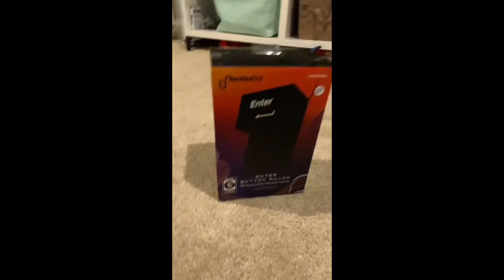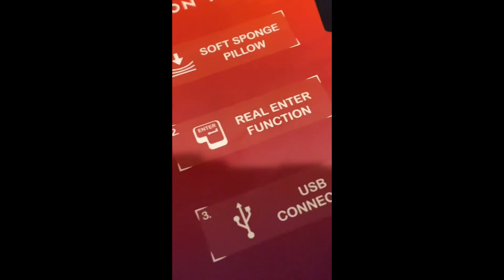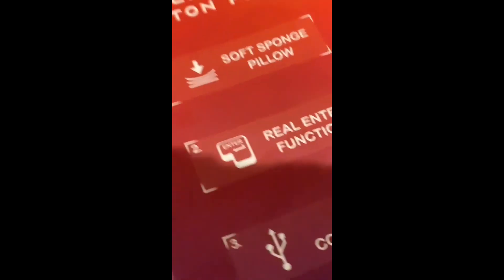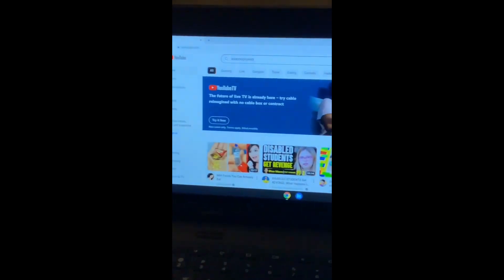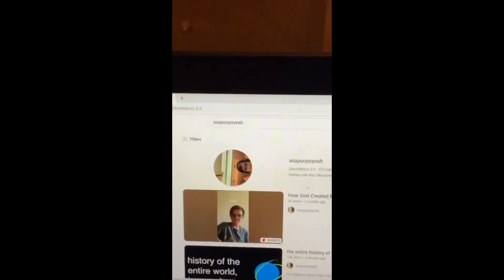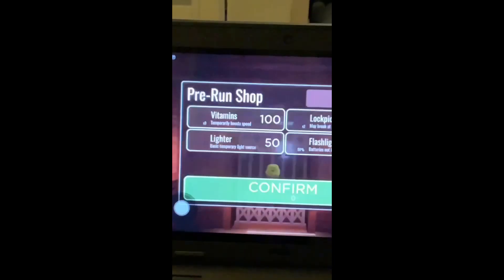giant enter button at FIVE BELOW (IT WORKS)